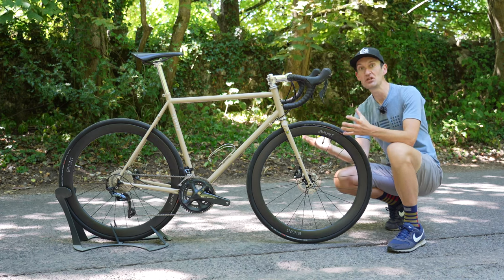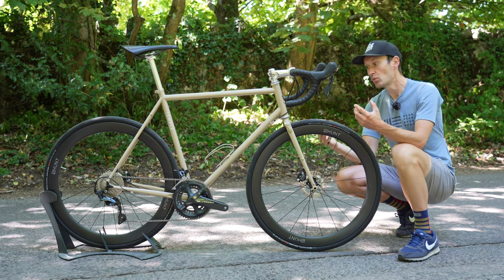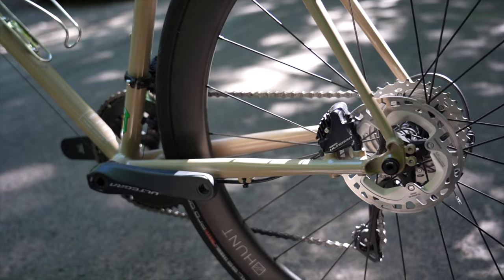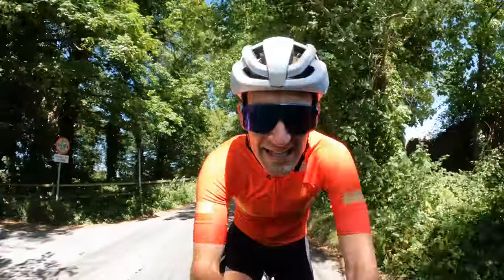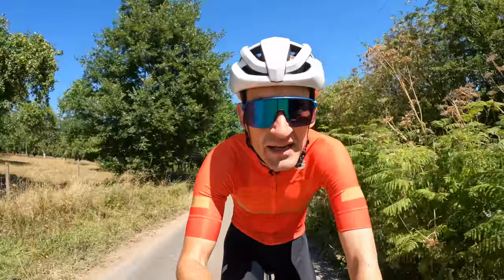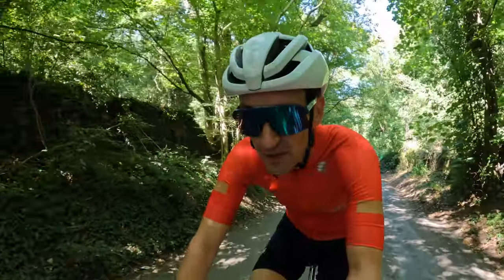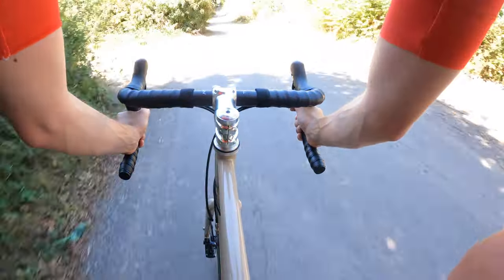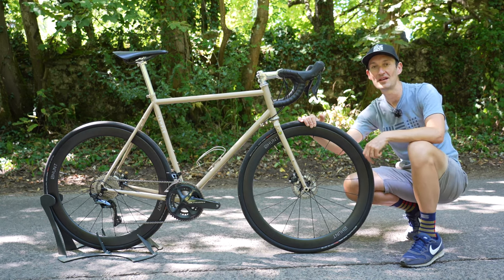Should Your Next Bike Be Steel Not Carbon?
British company Temple Cycles launches first road bike and I've ridden it